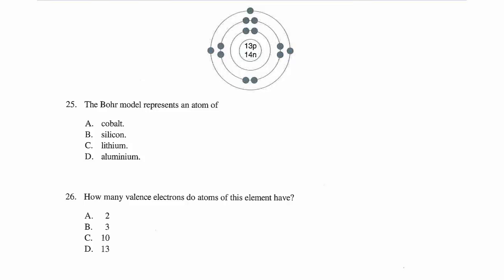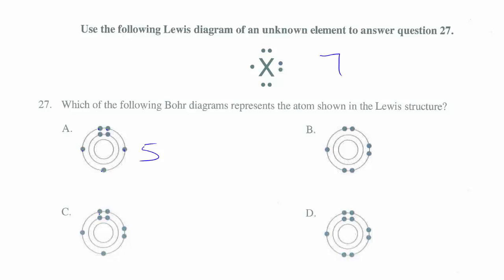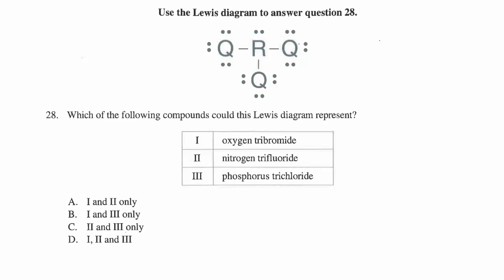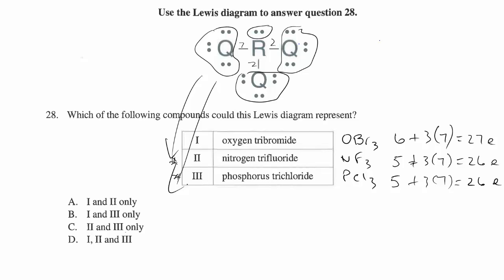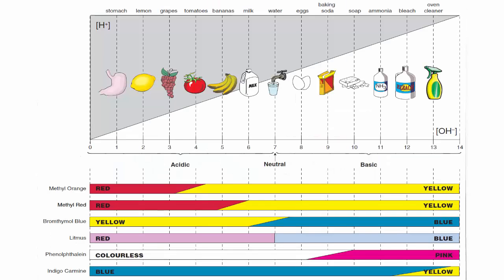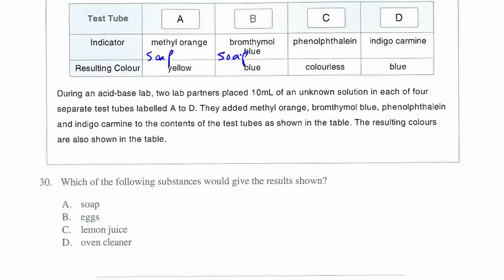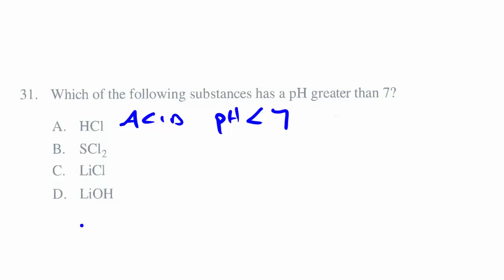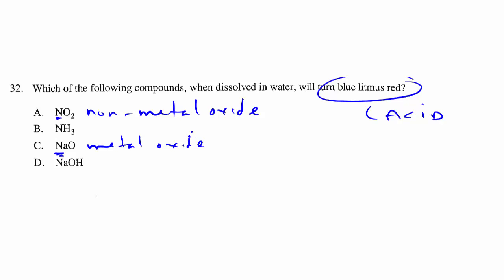BobbyTalks: Provincial Exam Questions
Just a quick look at a few recent Provincial Exam questions which come from your current unit.  Try them on your own first for maximum benefit.